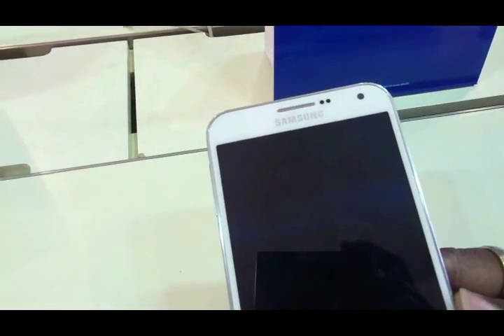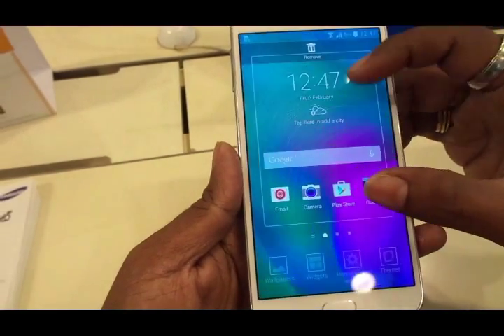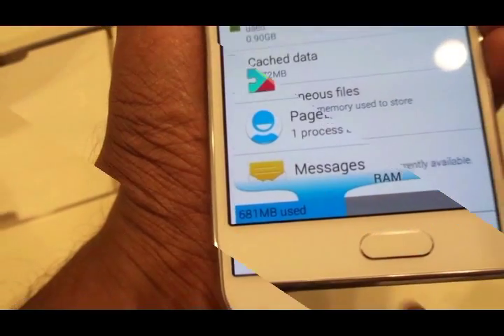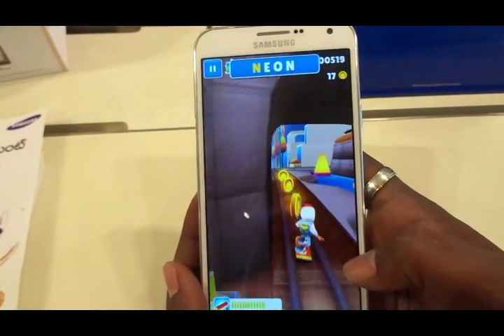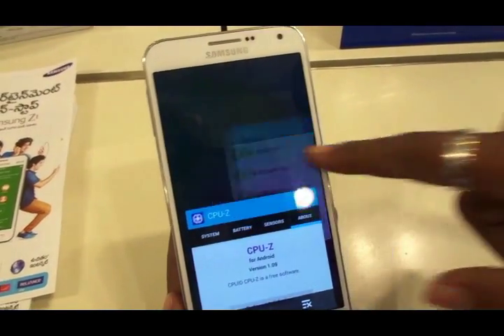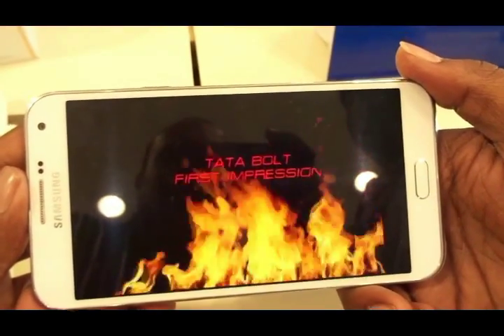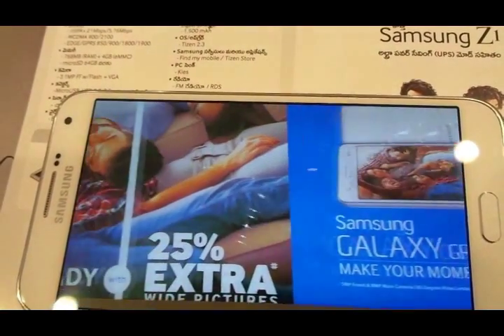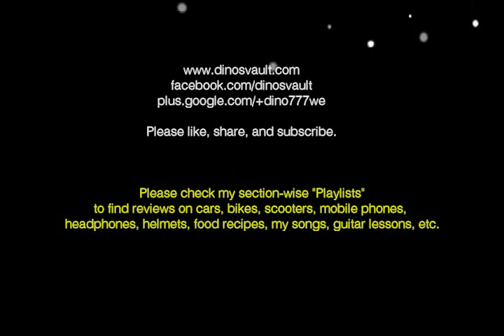Mobiles@Dinos: Samsung Galaxy E7 Review (camera, gaming, browsing, benchmarks)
I review the new Samsung Galaxy E7. I give you the camera, gaming, and browsing experience with benchmarking.